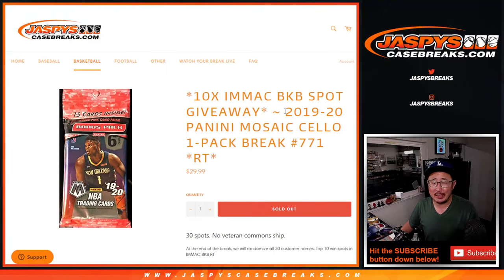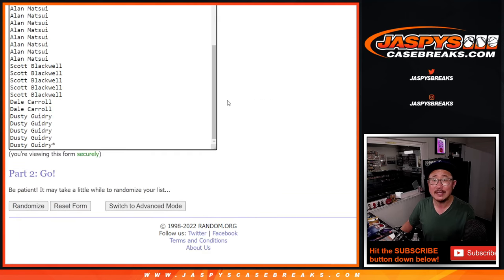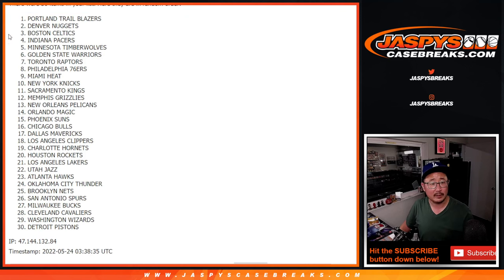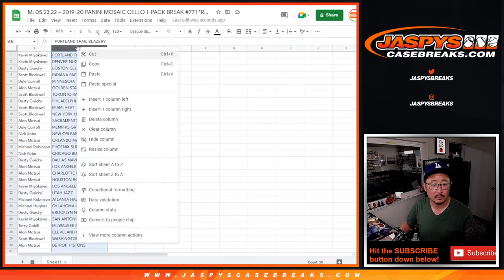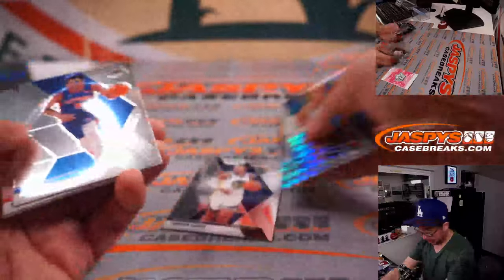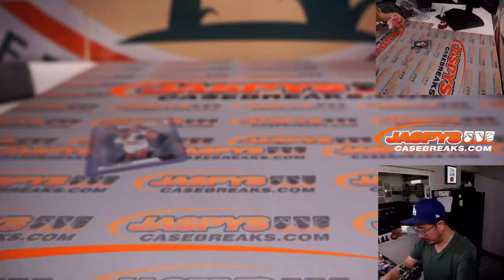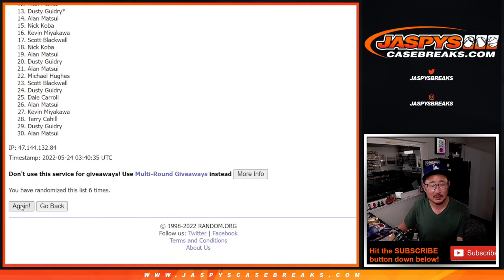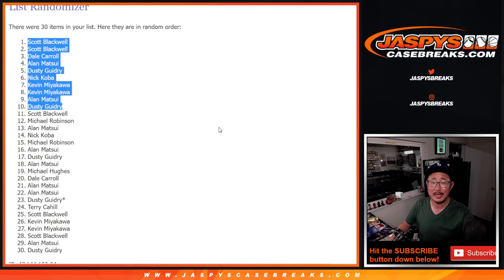M, 05.23.22 ~ 2019-20 PANINI MOSAIC CELLO 1-PACK BREAK #771 *RT*